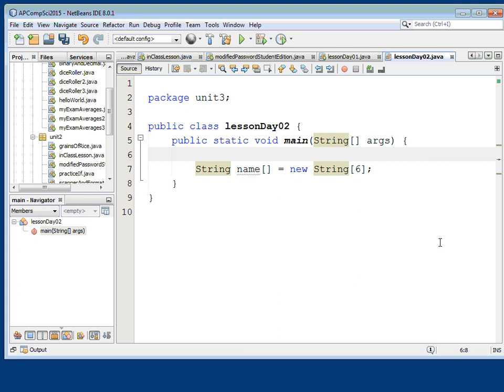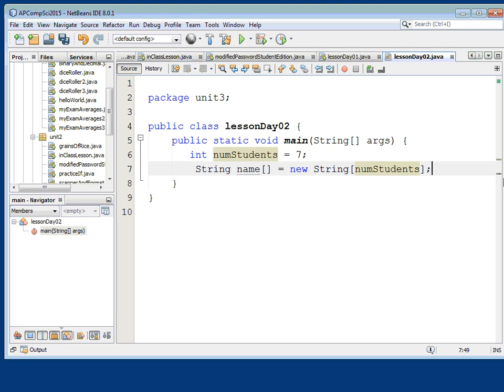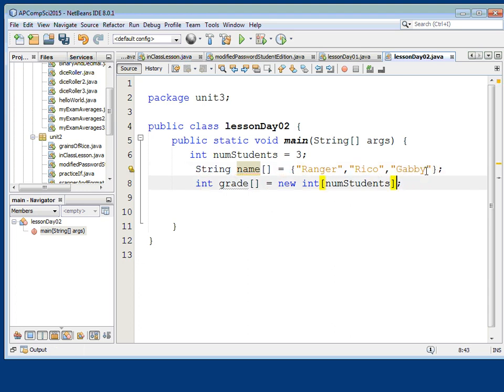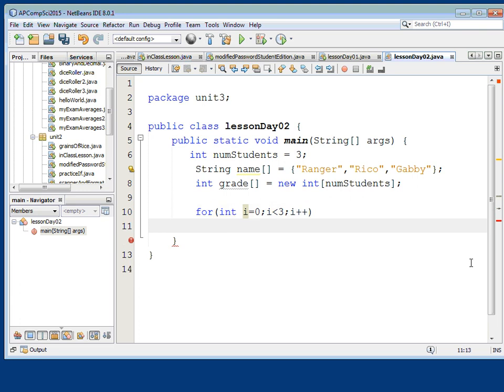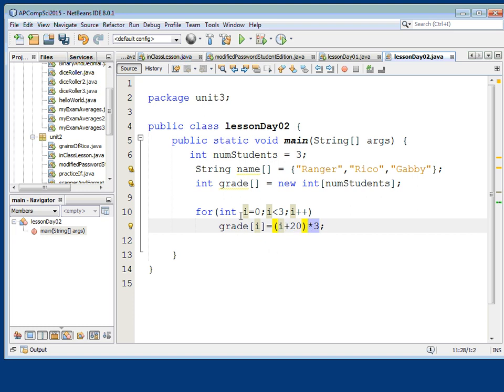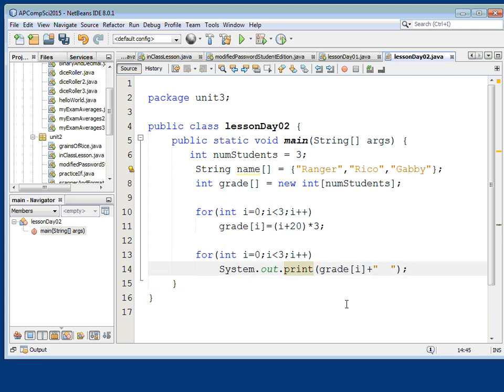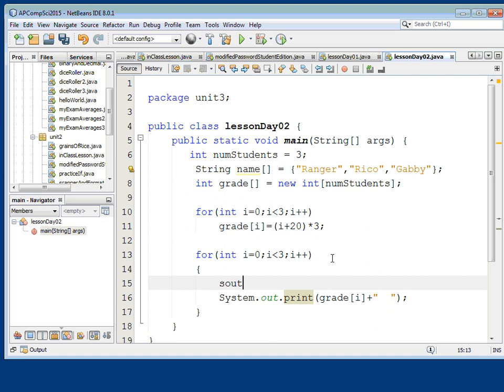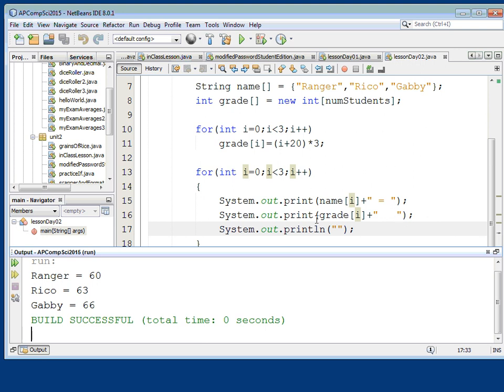Arrays04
This video covers parallel arrays, string/integer arrays, and using a standard for-loop to traverse an array.  For more help with JAVA programming topics,